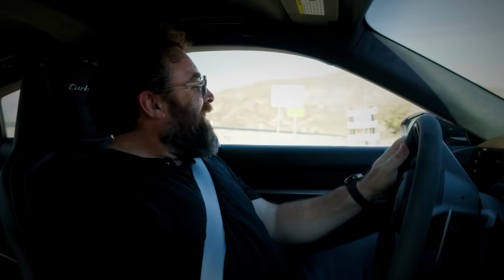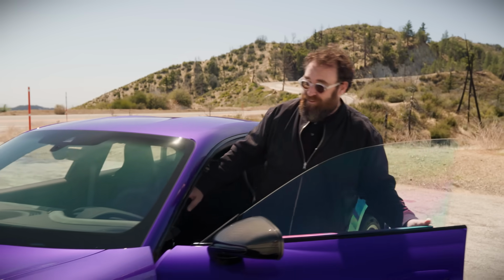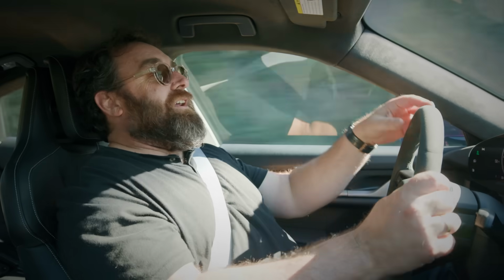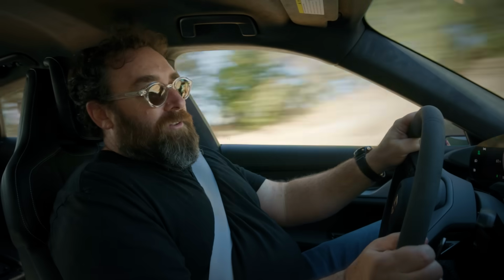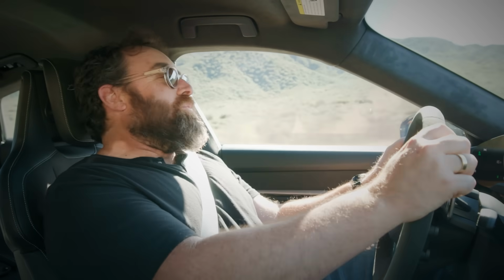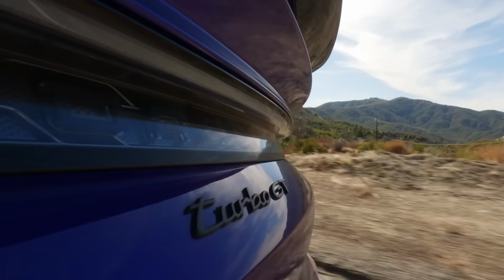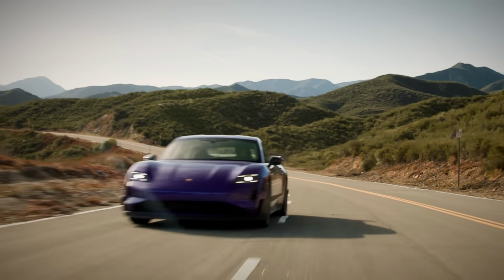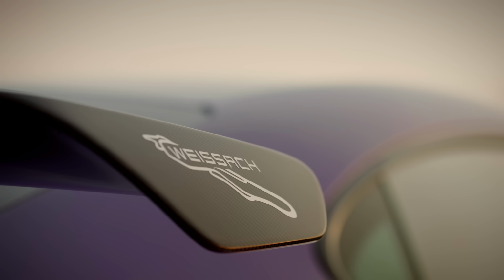New Record! 2025 Porsche Taycan Turbo GT Weissach Sets Quickest 0–60-MPH Time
The 2025 Porsche Taycan Turbo GT Weissach is the first car we’ve ever tested to hit 60 mph in less than 2.0 seconds—and the base Turbo GT is no slouch, either!

Hop in the driver’s seat with Jonny Lieberman as he dives into the jaw-dropping performance of this beastly family sedan transformed into a track-ready performance car.

MotorTrend is the ultimate destination for gearheads looking for the latest automotive research and news.
MotorTrend preferred music partner: Universal Production Music